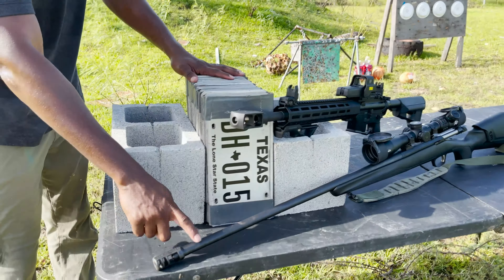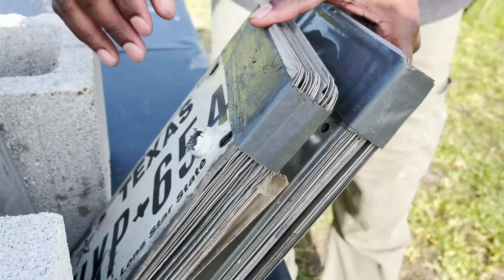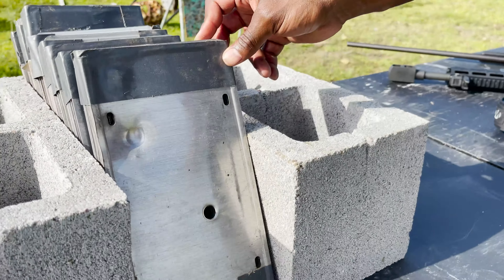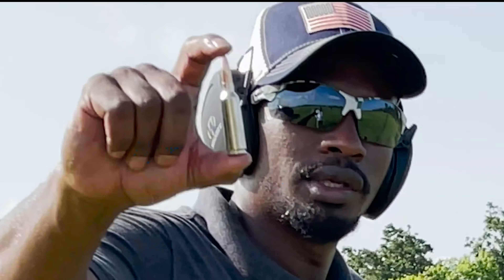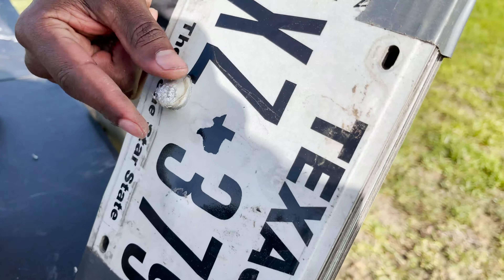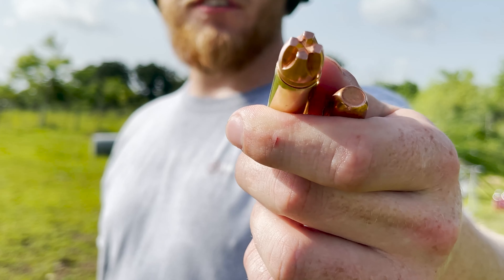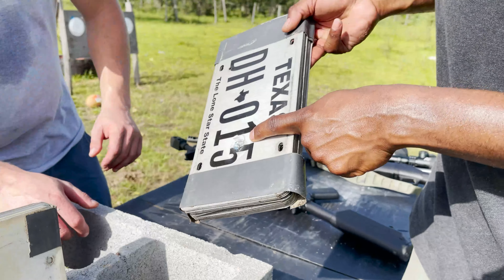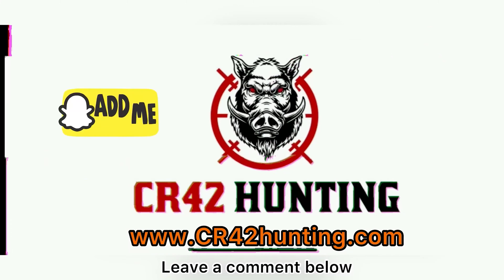6.8 Western vs 50 Beowulf vs 7 Mag - License Plate Test.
6.8 Western vs 50 Beowulf vs 7 Mag - License Plate Test.

In this video we put the brand new 6.8 Western up against the 50 Beowulf and the 7mm Remington Magnum in our license plate test. We shot a 165gr projectile with the 6.8, a 150gr with the 7 Mag and a 270gr bullet with the 50 Beowulf. We shoot each projectile one time at the stack of license plates and then see what kind of damage each does to the plates.